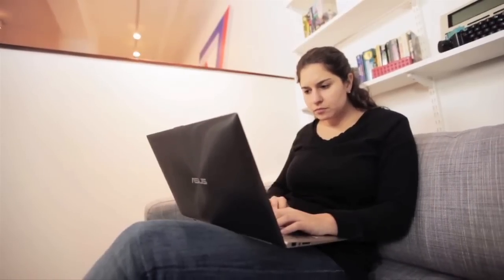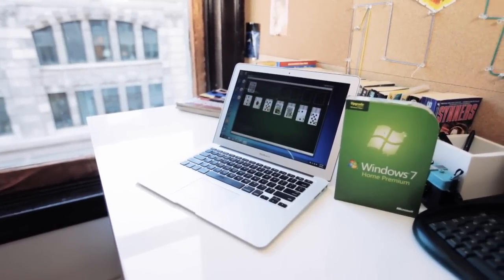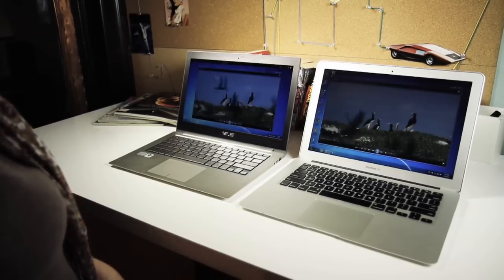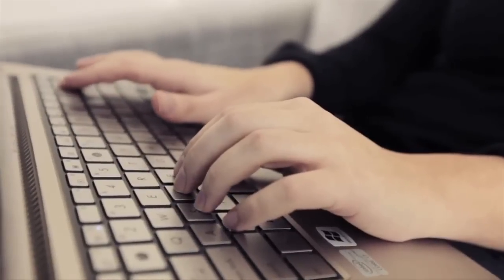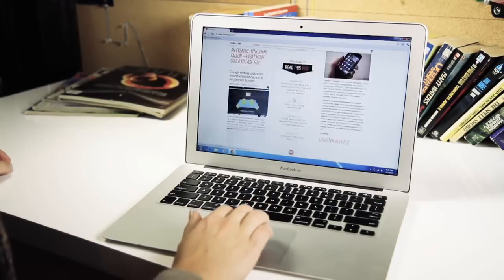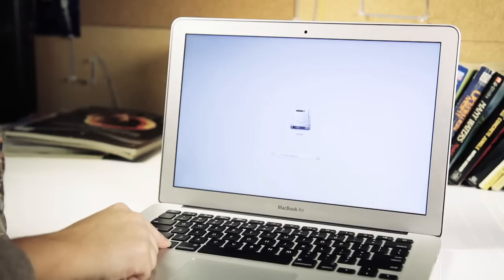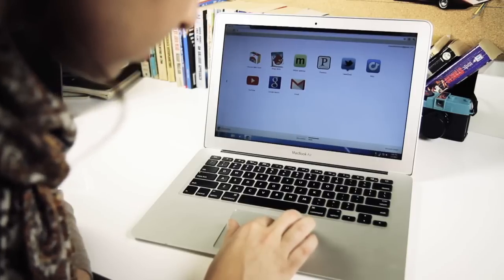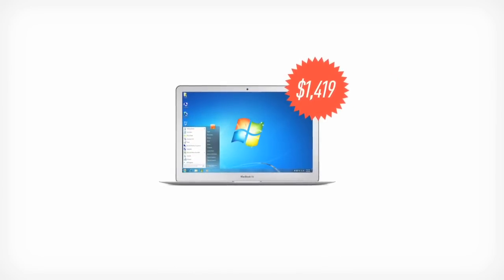[yeulaptop.com] MacBook Air with Windows 7 review.mp4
Với mức giá tối thiểu cho một chiếc Macbook Air chạy Windows 7 là $1419 ( $1299 cho Macbook Air 13-inch và $119.99 cho phiên bản Windows Home Premium), cao hơn rất nhiều so với mức giá trung bình $1000 của các ultrabooks khác trên thị trường, liệu rằng hiệu năng mà Macbook Air mang lại có vượt trội hơn so với các sản phẩm khác.